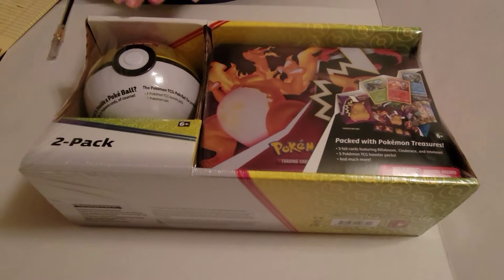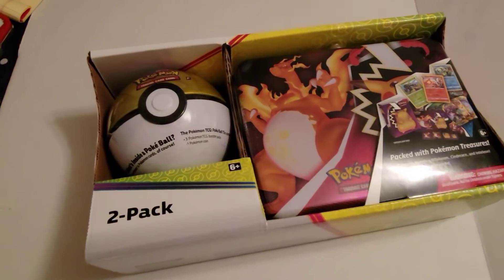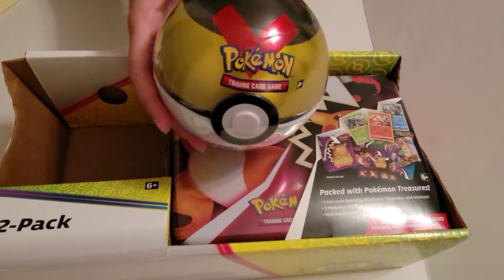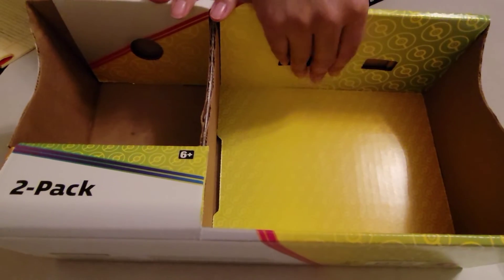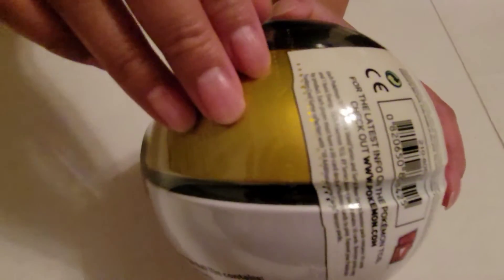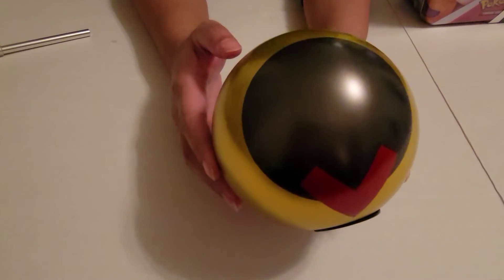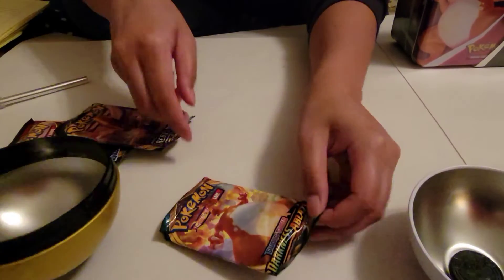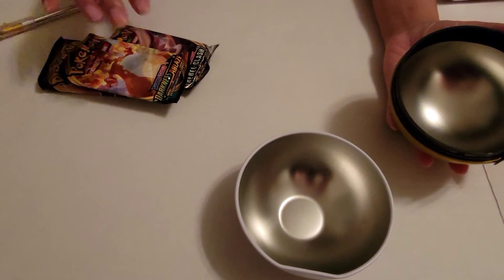Pokémon Trading Card Game Unboxing Level Ball and Lunch Box Tin (Part One)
An Unboxing of a Trading Gard Game special edition Pokémon Ball and Lunch Tin.

Or go to our YouTube channel "CRNReviews" for more!